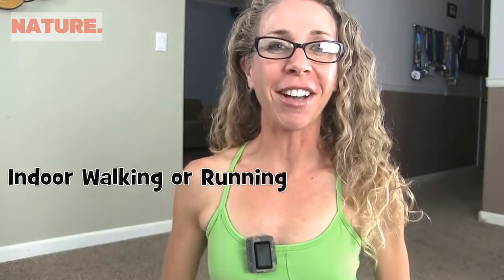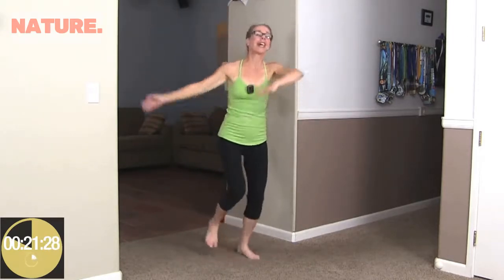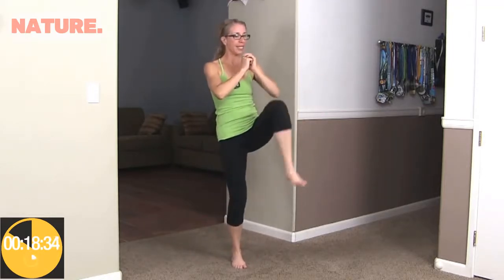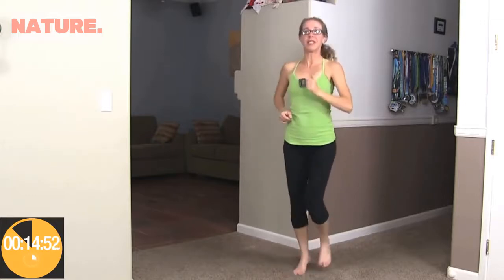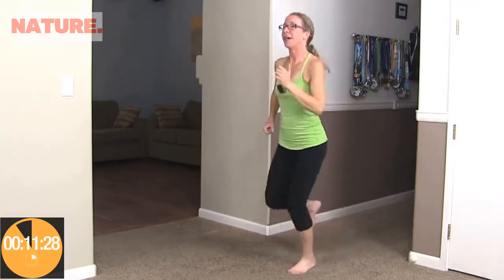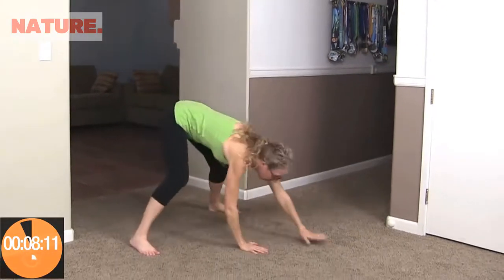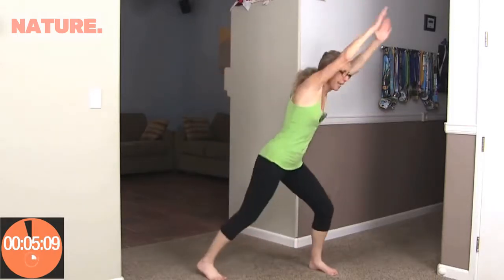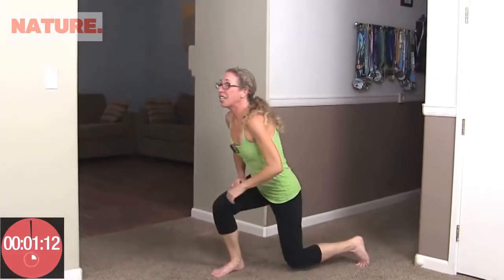Cardio Workout 25 Minute Marathon Workout INDOOR WALK or RUN Cardio Endurance at Home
Cardio Workout - When someone mentions cardio workout, you may think "necessary evil," but take a step back and withhold judgment for just a moment. As reluctant as you might be to hop on that treadmill—worried it'll be boring or that it'll zap your gains—give cardio a chance.
When properly paired with weight training, a good cardio plan will lead you to an ideal world of fat loss and help you carve a great, shapely figure—which, of course, includes great glutes.

The trick is figuring out which movements will put you on the fast path to meeting your goals. Hint: You can kiss mind-numbingly slow walks on the treadmill goodbye. I've found four effective movements that will work wonders for your cardio routine. They're my favorites because they pump some much-needed variety into your workout plan and produce results you'll love.

COMMON RESEARCHS ABOUT CARDIO WORKOUT

1 - cardio workout
2 - cardio workout video
3 - cardio workout to lose weight
4 - burn fat fast cardio workout
5 - 30 min fat burning cardio workout
6 - 30 minute cardio workout
7 - quick sweat cardio workout
8 - intermediate cardio workout
9 - intense cardio workout
10- insane cardio workout
11- fat burning workout

3 CARDIO METHODS TO GET LEAN AND BURN FAT | How to lose weight and retain muscle mass